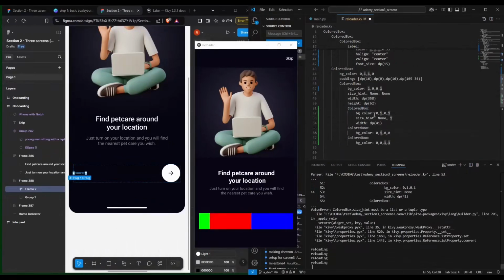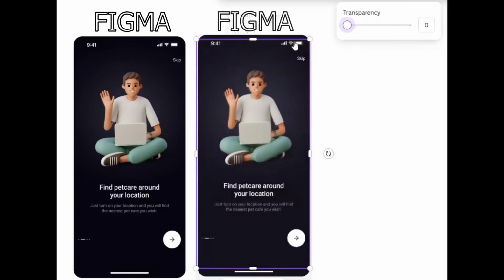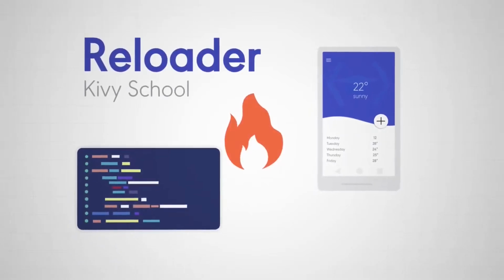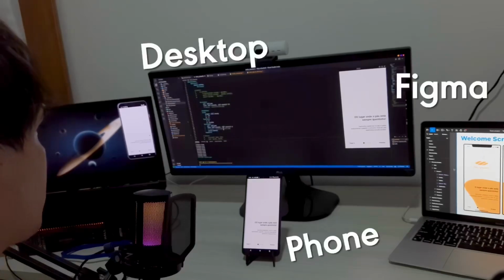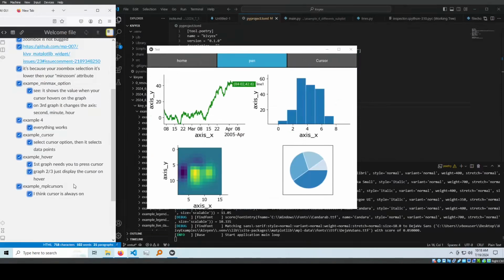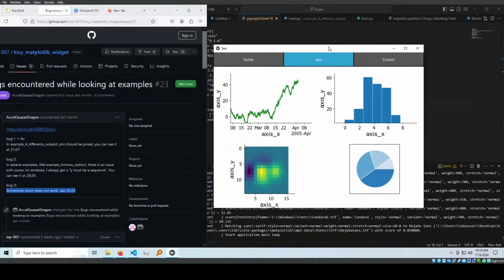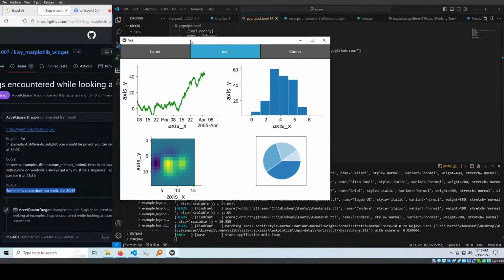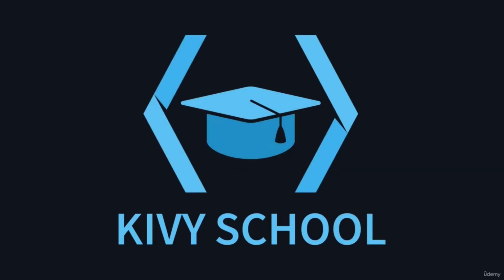Python on Android Essentials released!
We’re excited to announce that our course, Python on Android Essentials, is now live on Udemy! Since our successful Kickstarter last year, we’ve been working on both the course and our website in our spare time. Now, we’ve reached a point where we’re ready to open the course to the public! While it’s not fully complete yet, we’re committed to continuously updating it and adding new videos over time. Your feedback and support during our Kickstarter helped us get this far, and we’re excited to keep evolving the content.

What’s already done:
 ✔️ Section 2 - Installation guides – Step-by-step tutorials for Windows, Mac, and Linux, including virtual environment setup.
✔️Windows Setup – Instructions on WSL2 + VcXsrv to view Android apps on your desktop using scrcpy.
✔️Git Essentials – Covering the basics of Git for better version control.
✔️Section 3 - Layout, Sizing and Positioning Widgets with KV Language
✔️Section 4 - Kivy Reloader – Enables hot reloading for Kivy apps on Android, eliminating the need to rebuild APKs for every small change on the code.
✔️Section 5 - Kivy Events and Properties - Learn Kivy’s event system, property binding, custom events, Clock, and event debugging for interactive apps
✔️Section 6 - Delivery App, from Figma to Android- Learn to build custom components from Figma, using ScreenManager, color and font themes.

➡️ Coming next:
Section 7 - Android life cycle, Android API (PyJnius) 📱
Section 8 - Animations 🎞️

We hope you enjoy the course and join us in contributing to Kivy and open-source development!